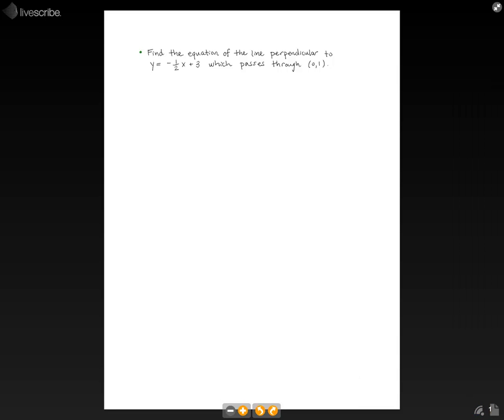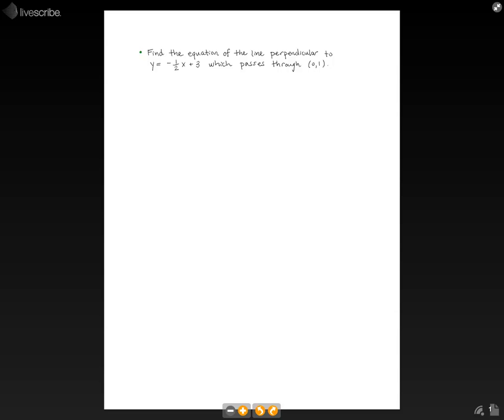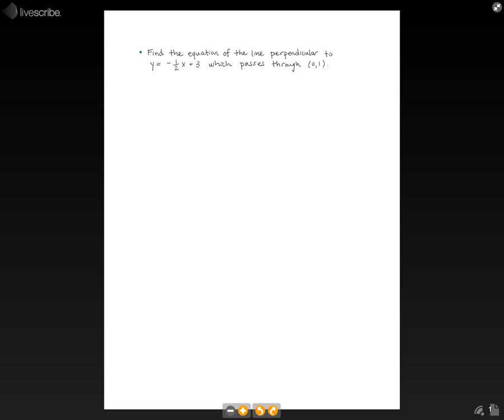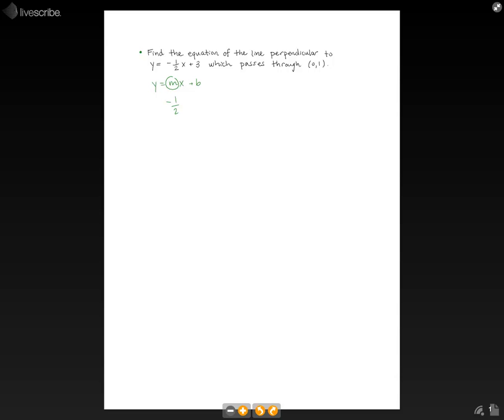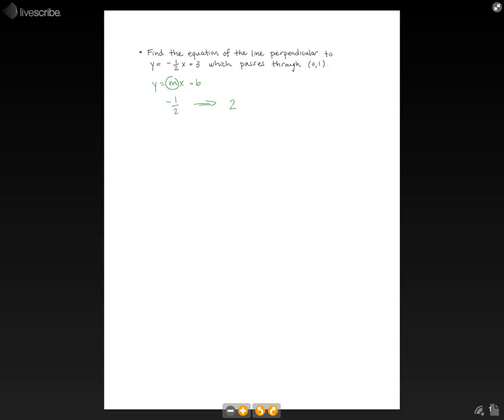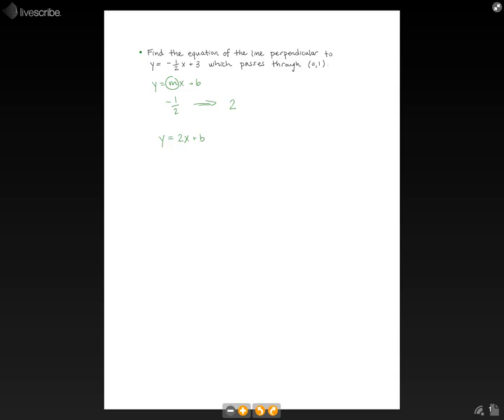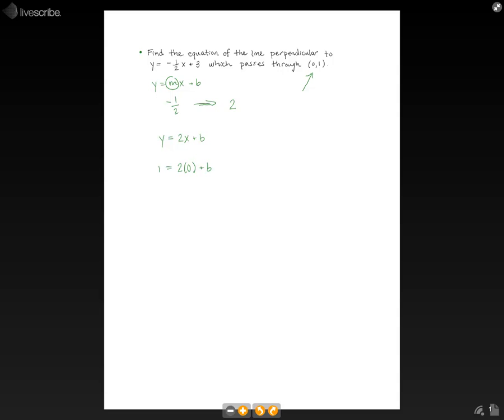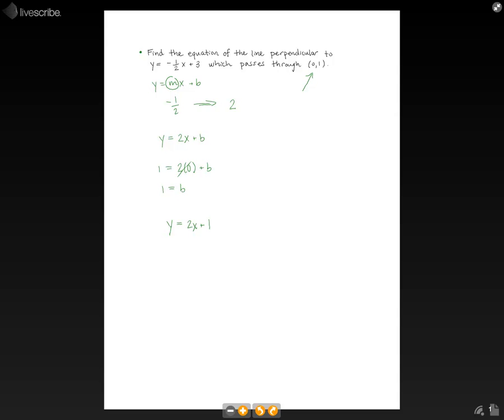Finding Equation for a Perpendicular Line